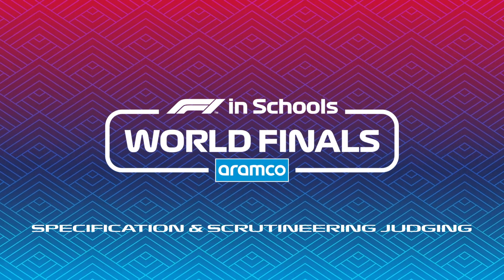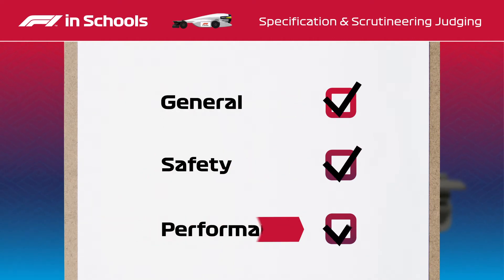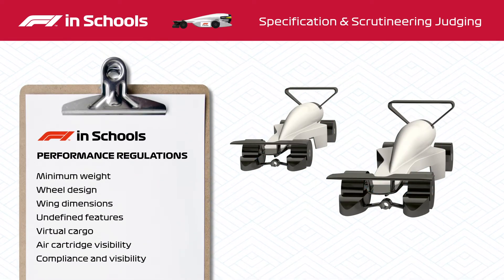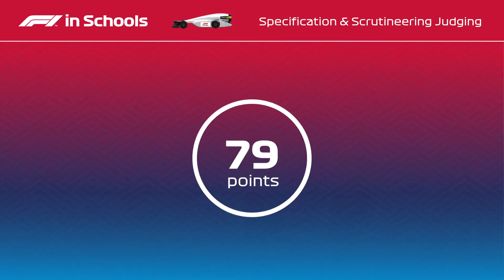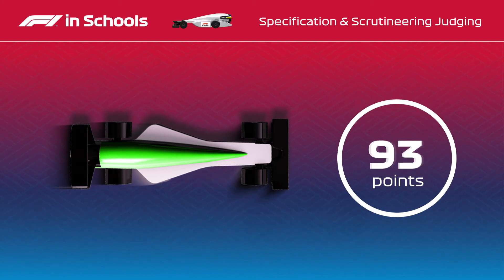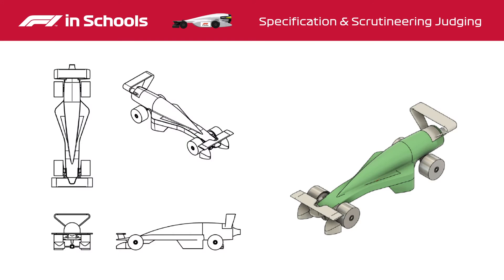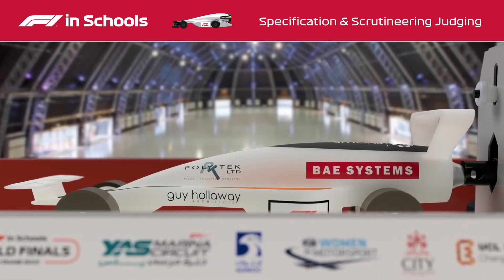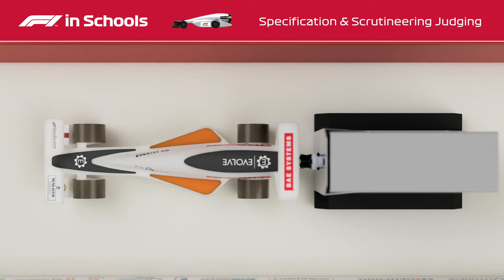Competition explainer: Specification & Scrutineering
Specification & Scrutineering judging is a detailed inspection process where BOTH race cars plus the optional replacement components are assessed for compliance with the F1 in Schools World Finals Technical Regulations.

The Engineering drawings, renderings and quality of finish & assembly will also be assessed. Refer to the scrutineering and specification judging score cards for scoring details.